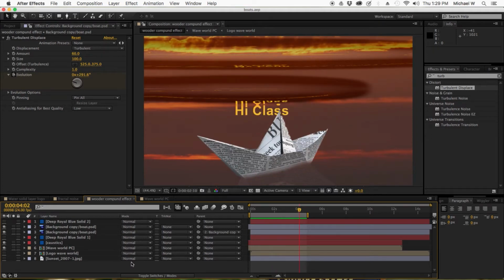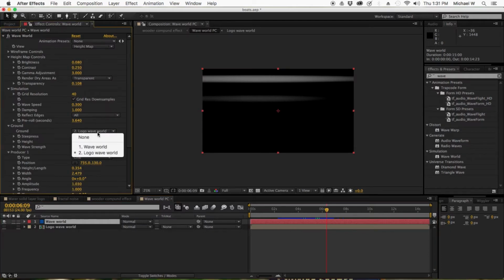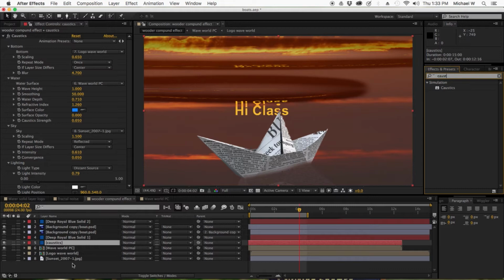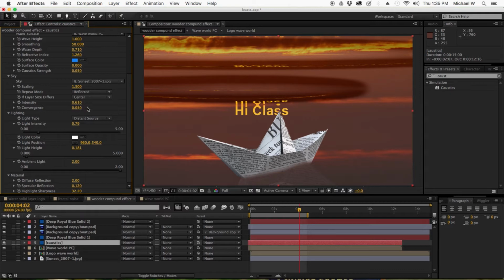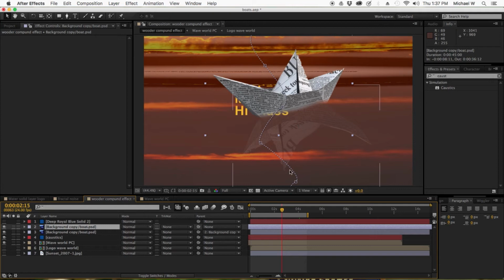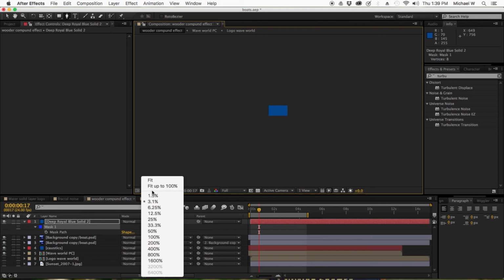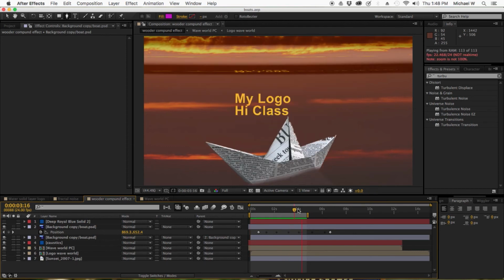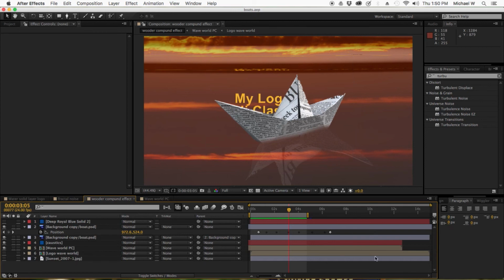1 Idea: 3 different Techniques part3 of 3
A boat, some wooder, and a logo being revealed/hidden.
This 3 part series shows several commonly used techniques in After Effects and shows a few ways to do the same thing, for a beginner, and at a more professional level.
The 3rd part shows a complexly different approach to the idea of animating wooder, a boat and revealing/hiding a logo.